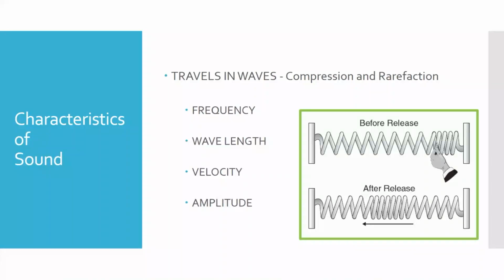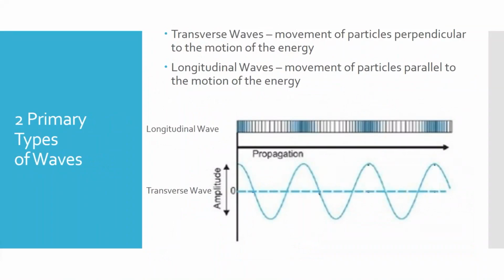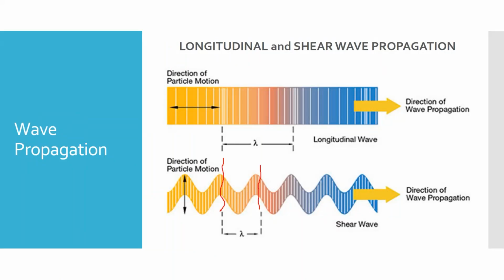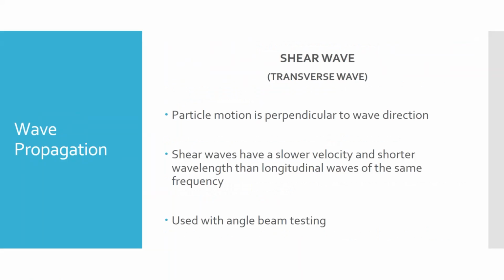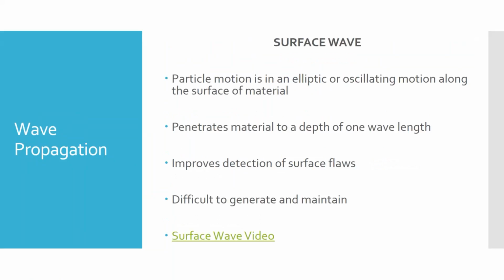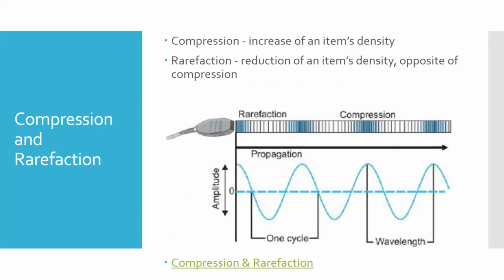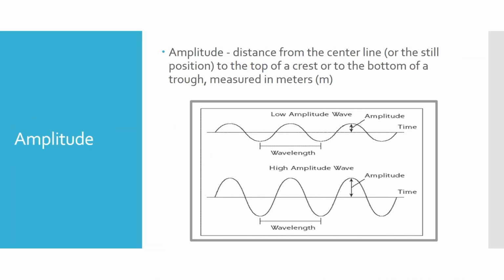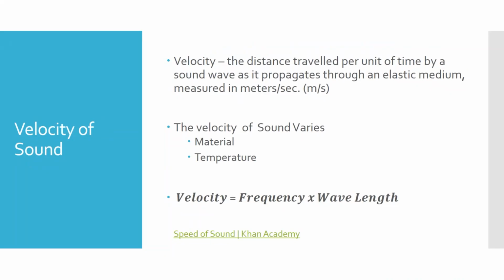AVS 3650 - Mod 5 - UT - 2022_02_15 - Part 2